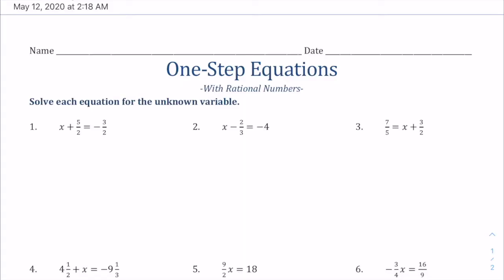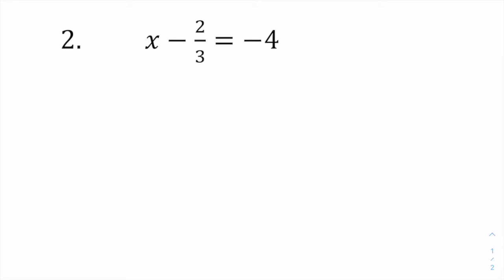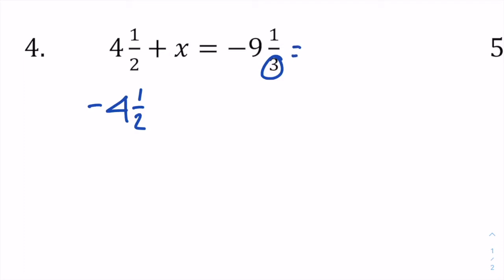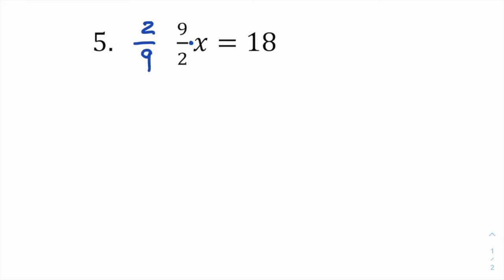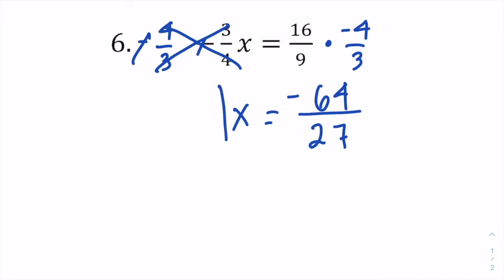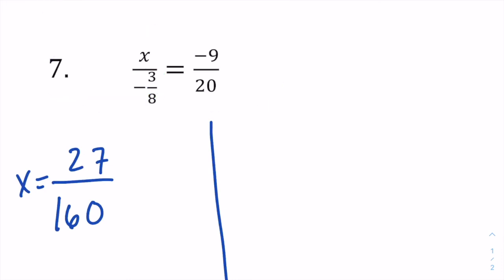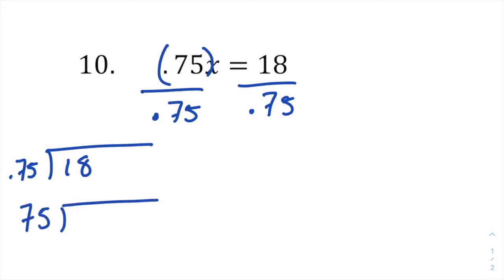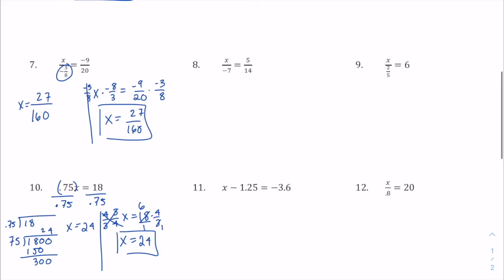One-Step Equations with Rationals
In this lesson, I will show you how to solve one-step equations that have positive and negative rational numbers. License certificate #2227917